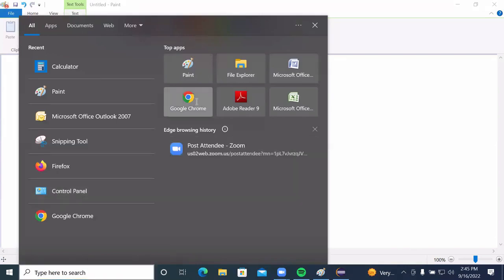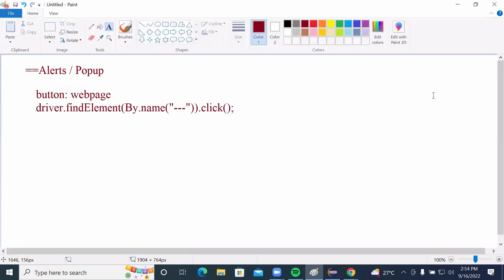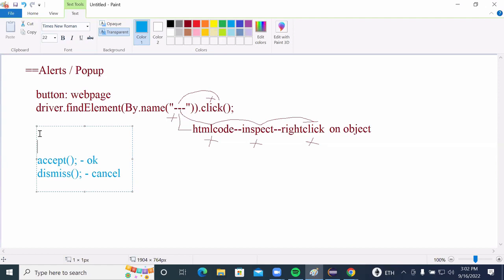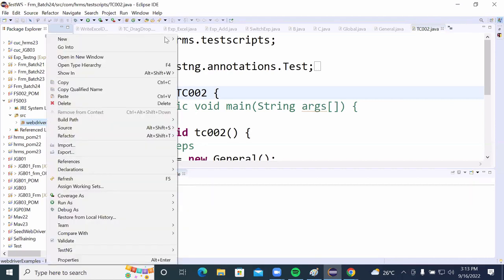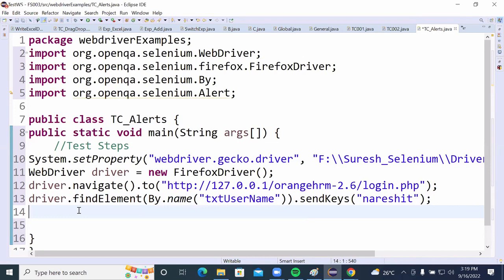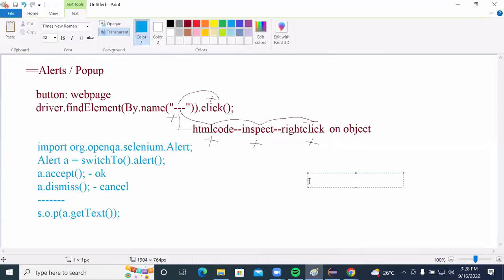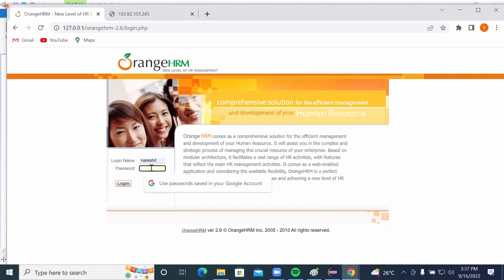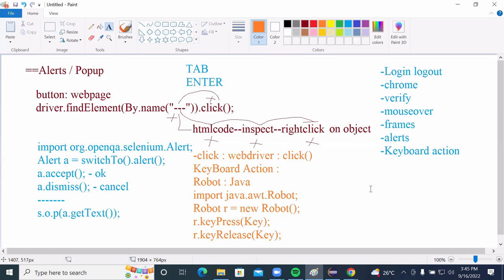class 38 Selenium Alert